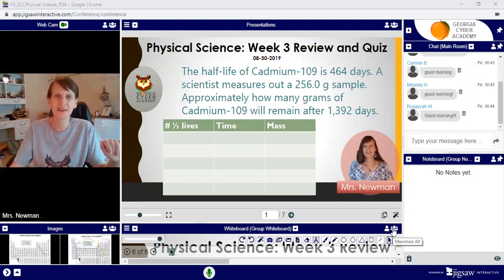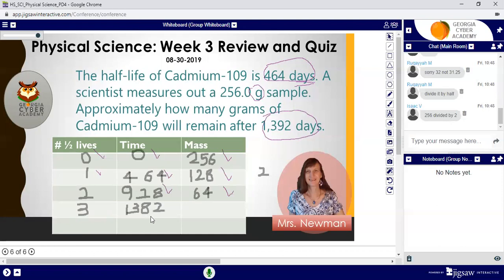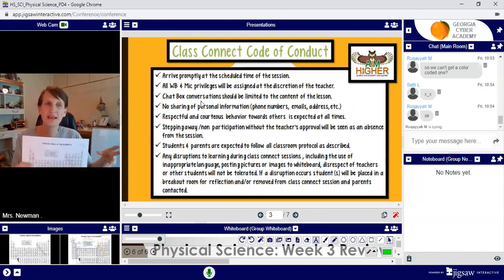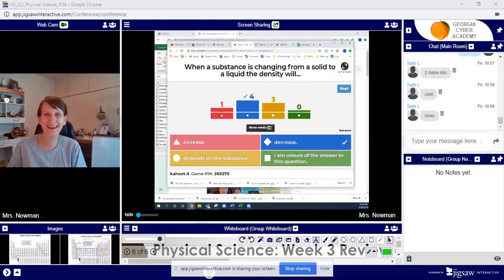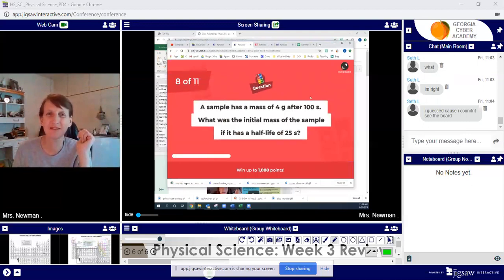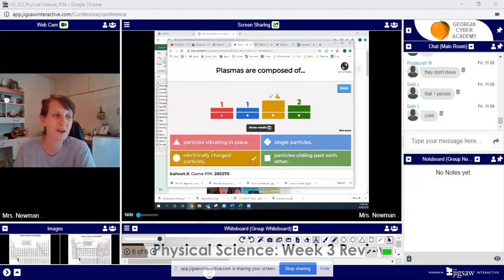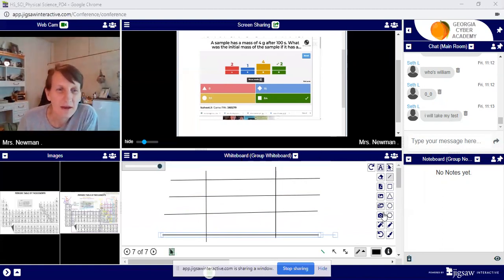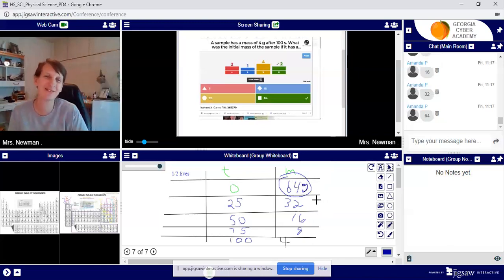CC 8 30 PhySci review for quiz Newman